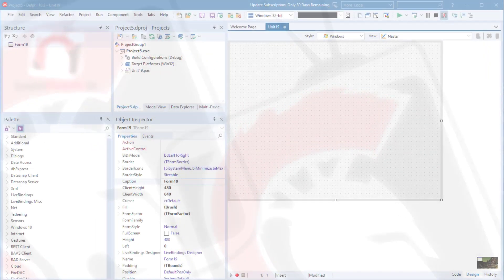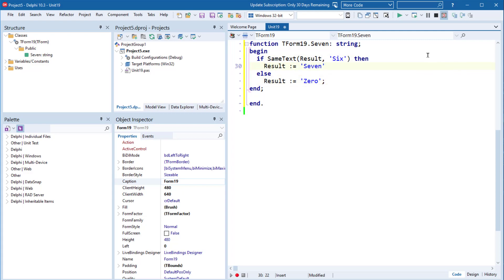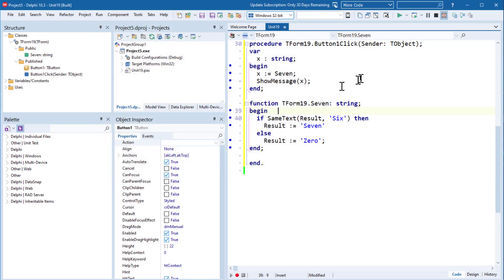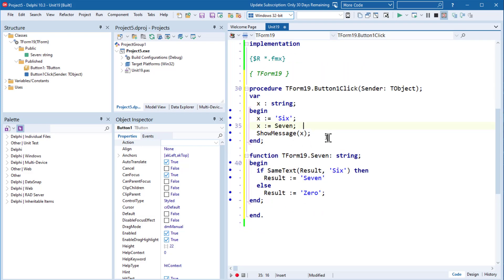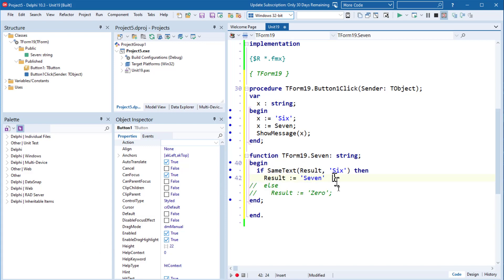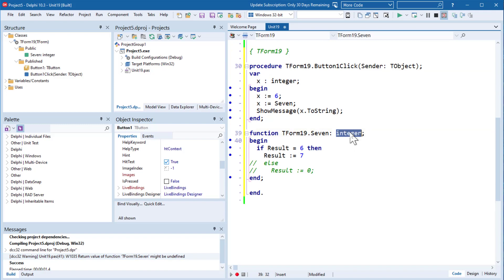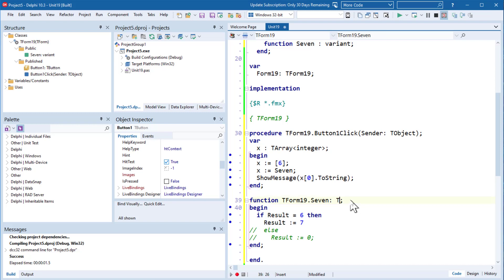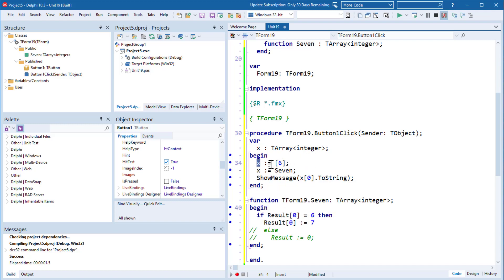String Result (Obscure Syntax #6) - Delphi #155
Strings are special in many ways, and in this video, we take a look at how we can generate some strange behaviour when we return a string from a function in Delphi.  This behaviour is also exhibited by variants and dynamic arrays.